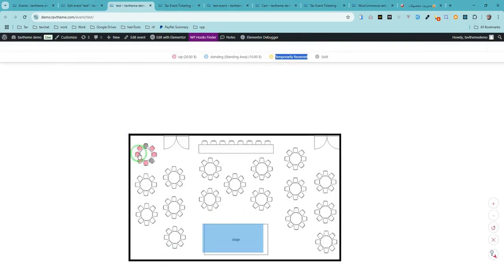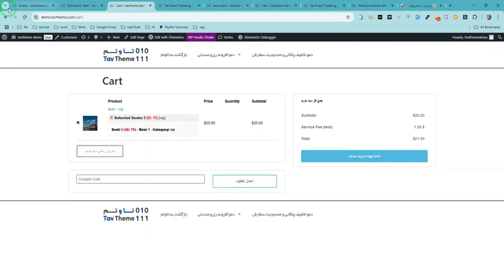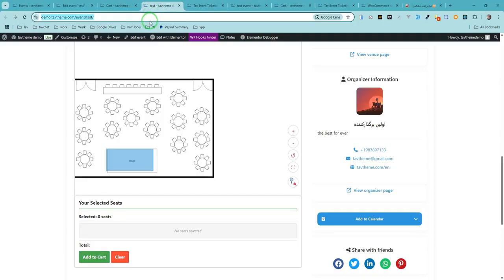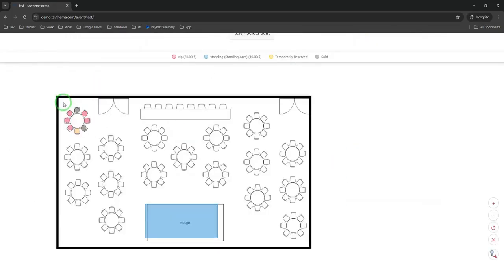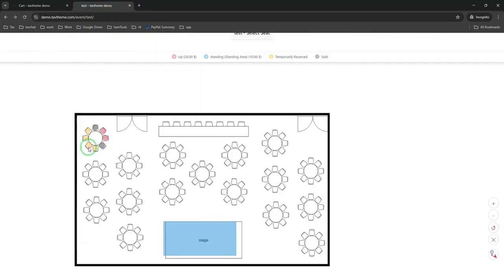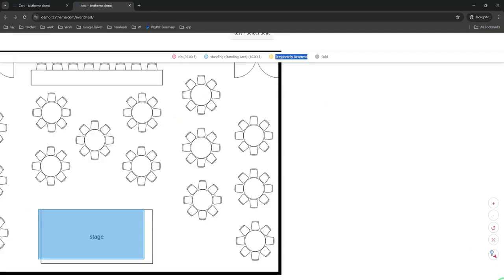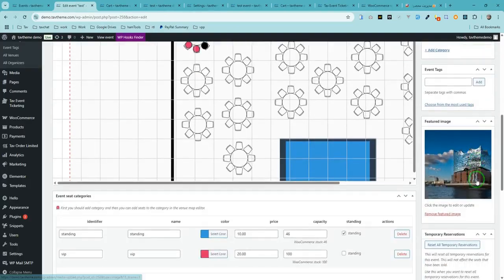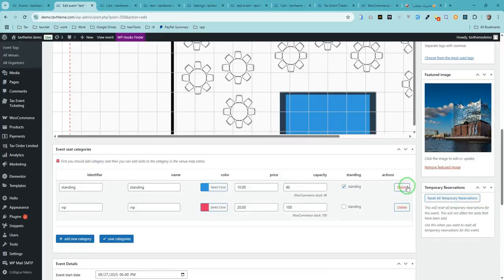Temporary Seat Reservation in TavTheme Smart Event Capacity Management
Discover Tavtheme's exclusive temporary seat holding technology that revolutionizes your ticket sales process! This premium feature allows you to:

🕒 Set time limits for checkout completion
🔄 Automatically release unpaid reservations
🚀 Bulk-release all held seats instantly
💰 Recover lost sales from abandoned carts
📊 Optimize venue capacity with smart management

Key Benefits:

15-30% more ticket sales by preventing seat hoarding

Fully customizable holding periods (5min-24hrs)

Real-time seat status indicators

WooCommerce integrated payment tracking